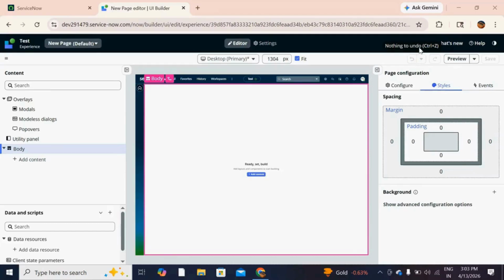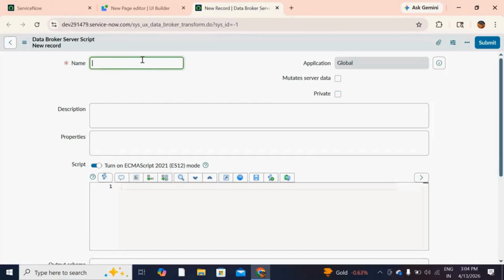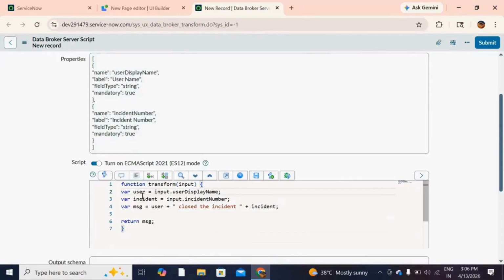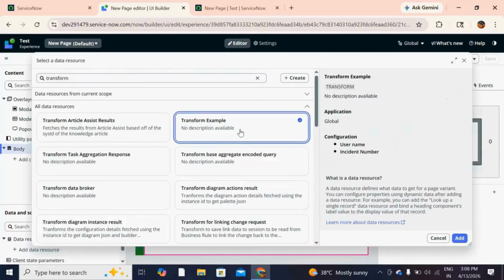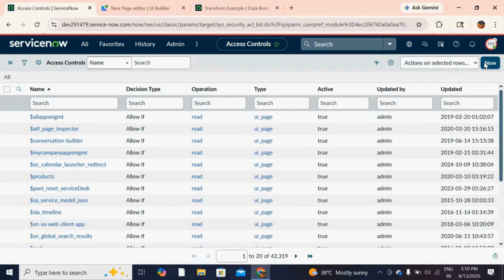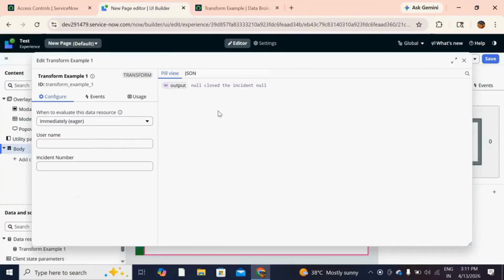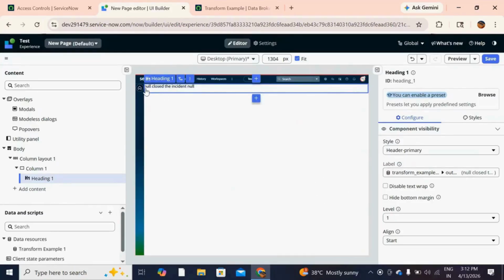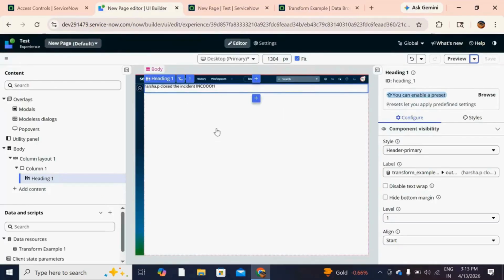Transform Data Broker in ServiceNow UI Builder | Complete Guide with Example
In this video, you’ll learn how to use the Transform Data Broker in ServiceNow UI Builder with a practical example. We start by understanding what a Transform Data Broker is and how it processes and formats data on the server side. The tutorial walks you through creating a transform, defining inputs, and writing the transform script. You’ll also see how to fix ACL issues if the data broker is not visible in UI Builder. The session demonstrates how to bind transformed data to UI components like headings. Additionally, it explains how to pass both static and dynamic inputs. By the end, you’ll be able to build dynamic and data-driven UI experiences efficiently.